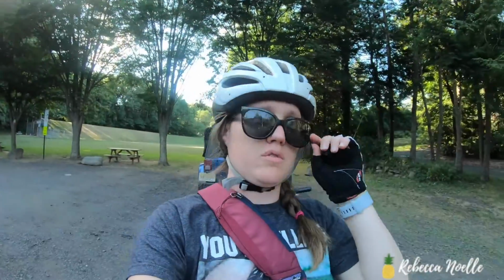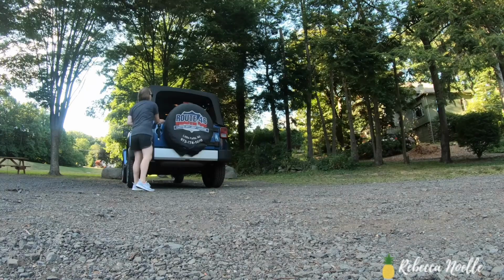#3 GoPro Test! | Got a GoPro to Replace My Camera, GoPro Hero 7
Hi everyone, I am Rebecca Noelle. I am a travel blogger, Instagram manager, and Pinterest manager.

Here are the spots visited today: Local park to test out the GoPro.

Here is my third VLOG. This is potentially going to be an ongoing series of VLOGs and I explore different spots.